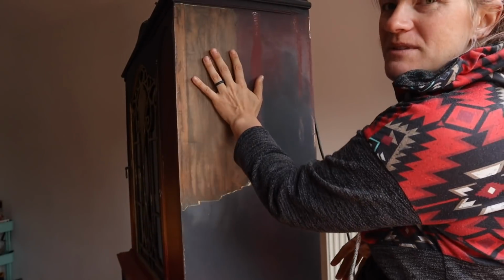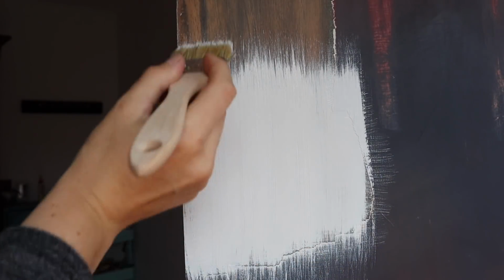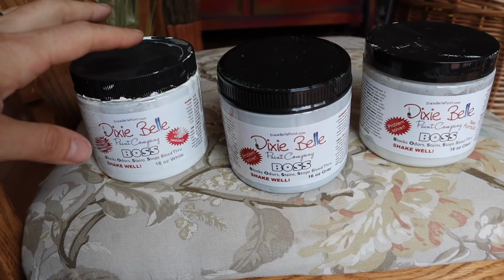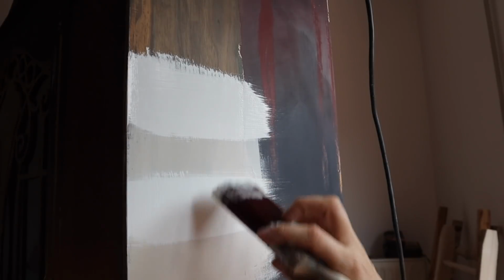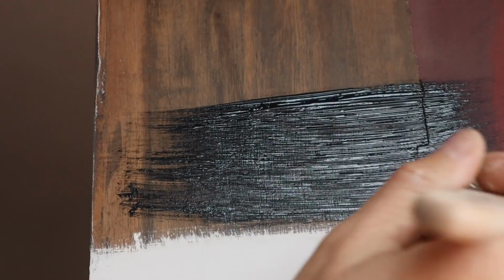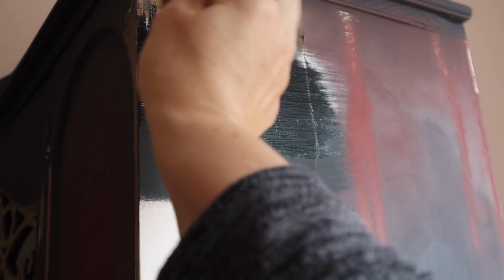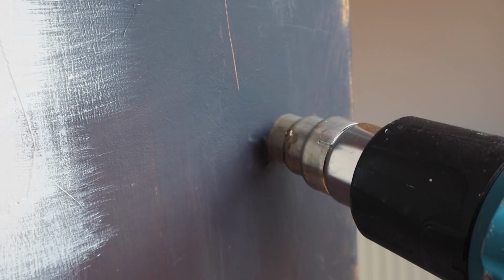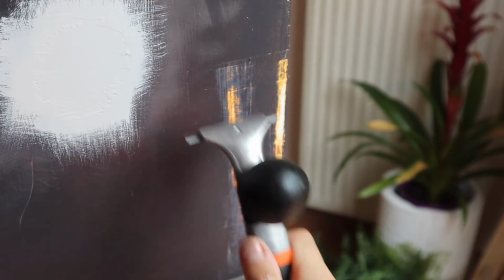Ten Minute Tuesday's W/ CrysDawna from Bella Renovare | How To Prevent Bleed Thru -Episode 42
blend paint on furniture milk paint